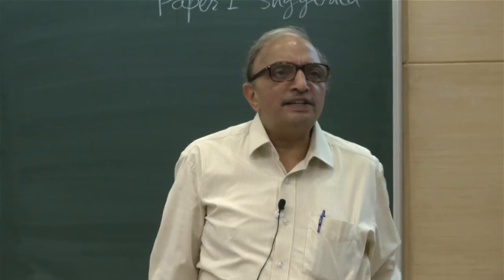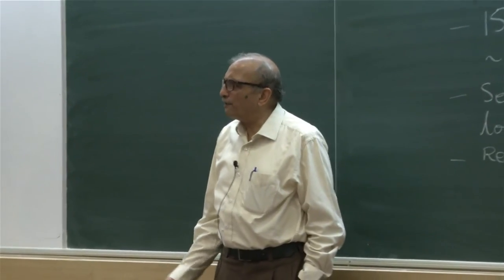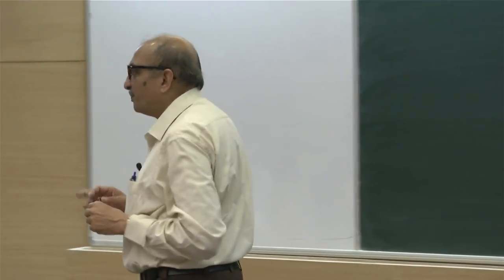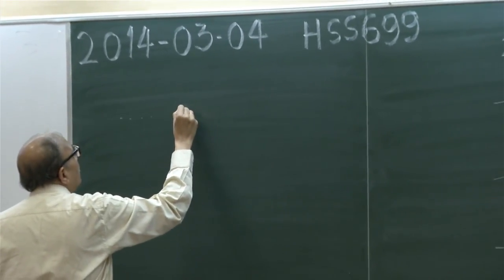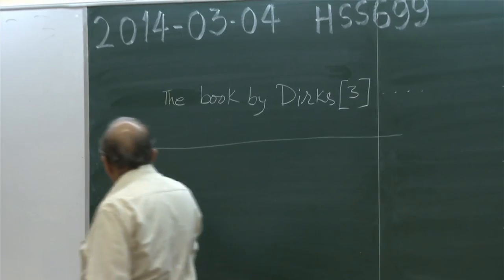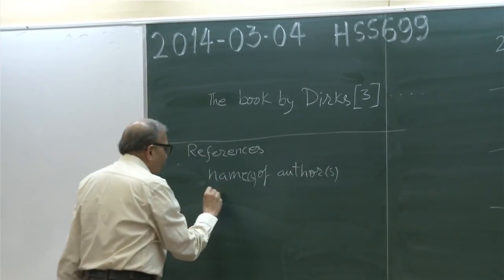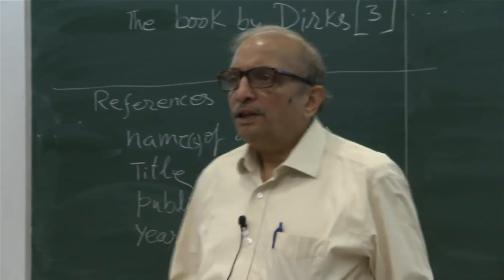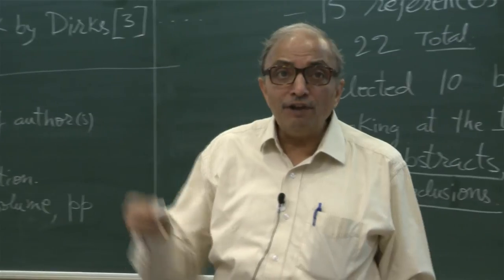L9 HS699 2014